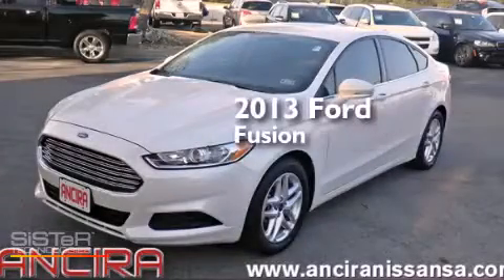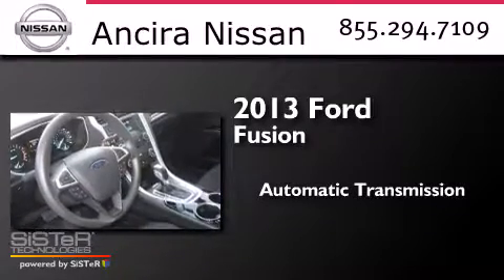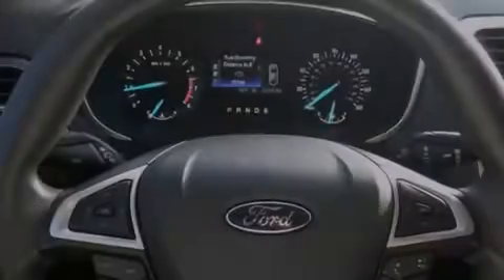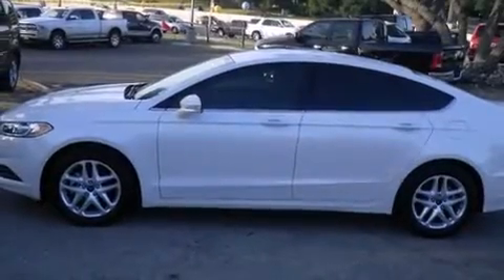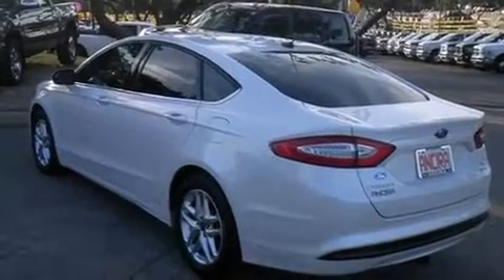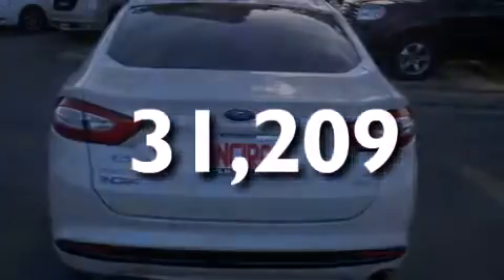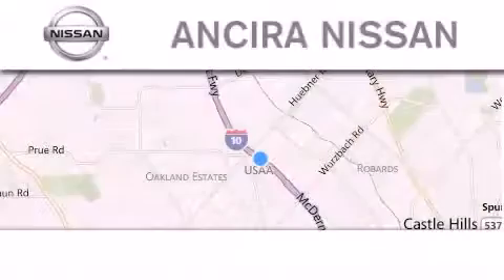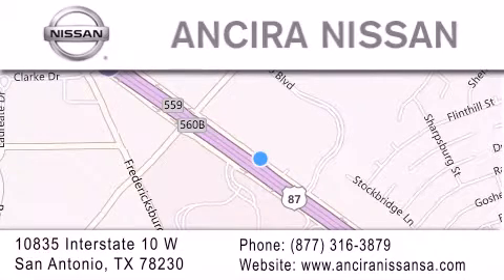Used 2013 Ford Fusion San Antonio | Austin TX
We have been honored to serve the San Antonio TX area , we promise that your experience at our dealership will exceed your expectations ! Year : 2013 Make : Ford Model : Fusion Engine : 1.6L 4 cyls Trans . : 6 Speed Automatic w/SelectShift Exterior : White Platinum Tri-Coat Metallic Miles : 31,209 Interior : Charcoal Black w/Heated Leather Front Bucket Seats Stock : 757789A Ancira Nissan 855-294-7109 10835 Interstate 10 West San Antonio , TX 78230